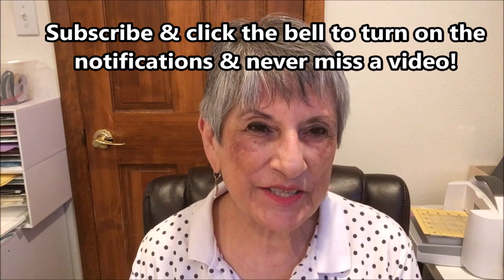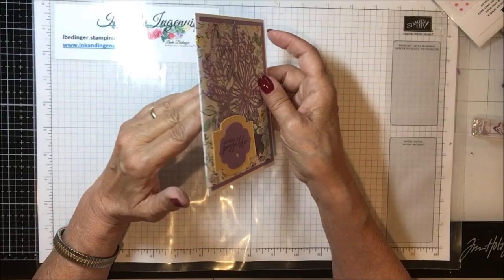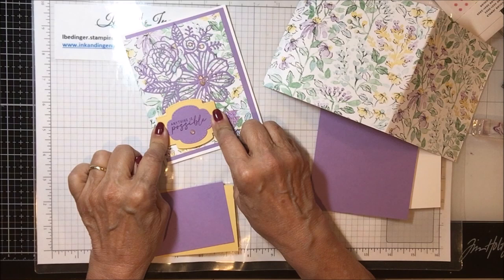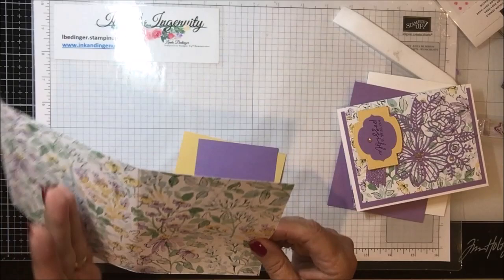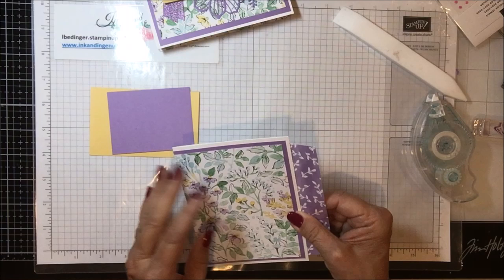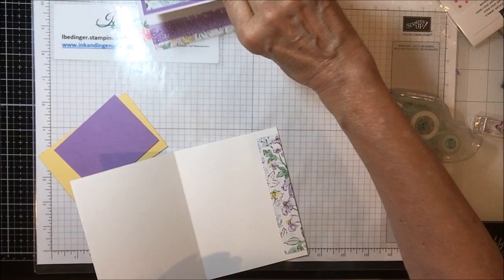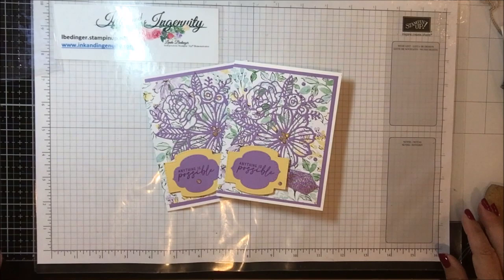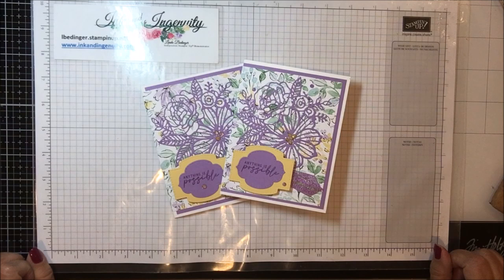Hand Penned June 2021 Blog Hop Card, Anything is Possible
REMEMBER TO USE THE HOST CODE WHEN ORDERING, the June 2021 Host Code is MRQDE9AW. Orders get a free product or handmade gift in addition to a reusable card from me.

The June Prize Draw is The Art Gallery Bundle.

Join my team.  It takes $99 to purchase your starter kit to join Stampin' UP! and you get $125 in Stampin' UP! Products, all items are your choice.

Following are the Measurements and Supplies for today’s Expressions in Ink Pocket Birthday Card.

• I used Thick Basic White Cardstock for all of the card bases 8 ½” by 5 ½”, scored and folded at 4 ¼”
• The Highland Heather piece for the Front of the Card is 4 1/8” by 5 ¼”
• The Hand Penned DSP is 5” by 9 ¼”, Scored using your fingers at 4” and 8 ¼”

Supplies:

• Hand Penned 12" X 12" (30.5 X 30.5 Cm) Designer Series Paper [155499] $11.50